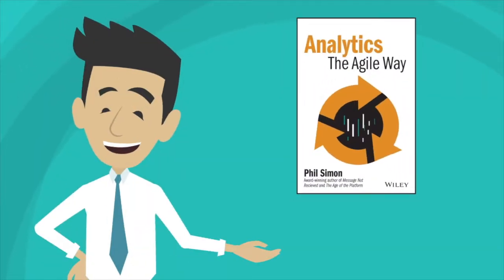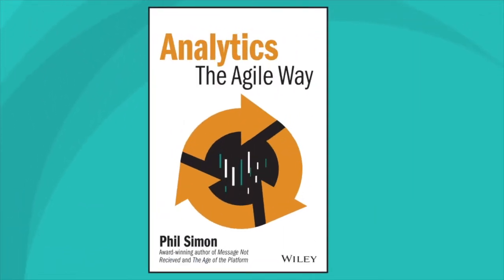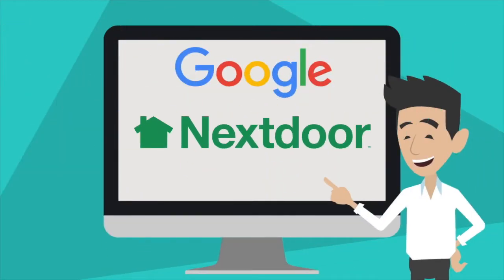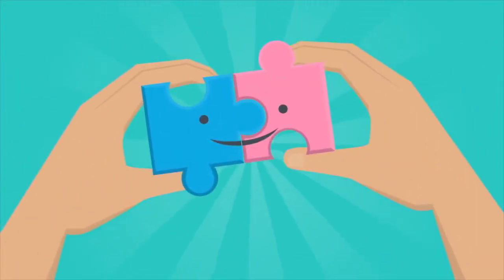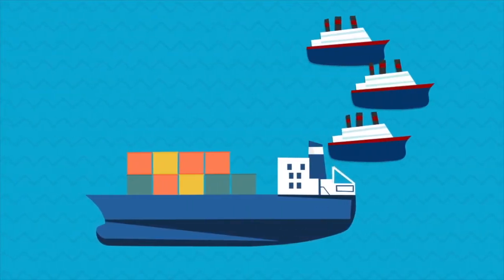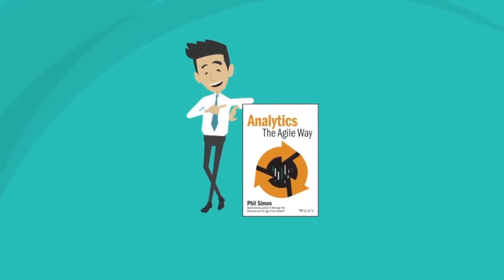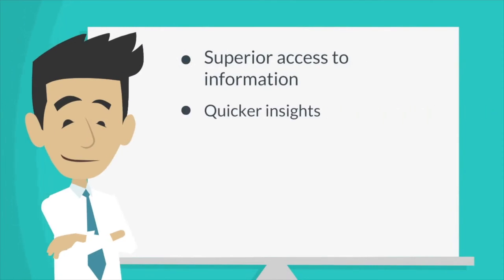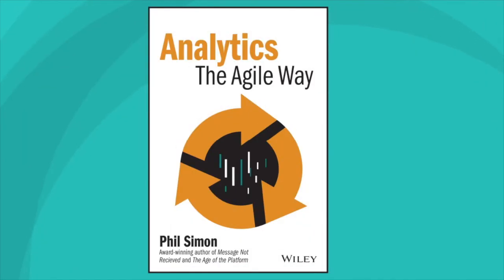Book Trailer: Analytics: The Agile Way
Trailer for Analytics: The Agile Way, the eight book from award-winning author Phil Simon